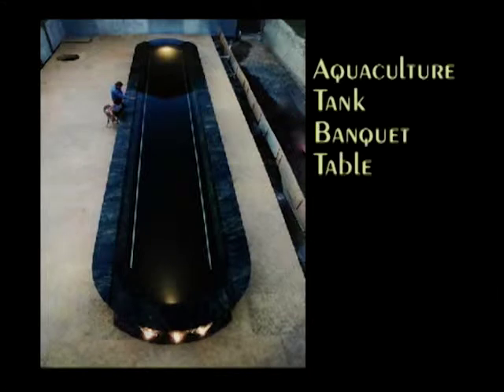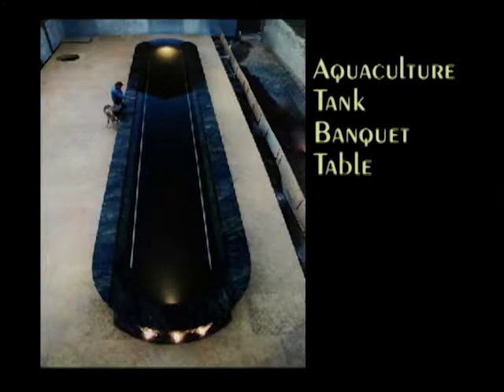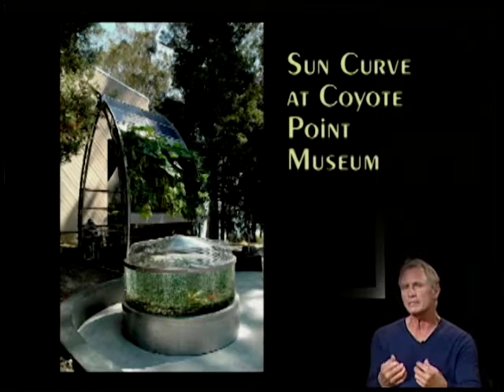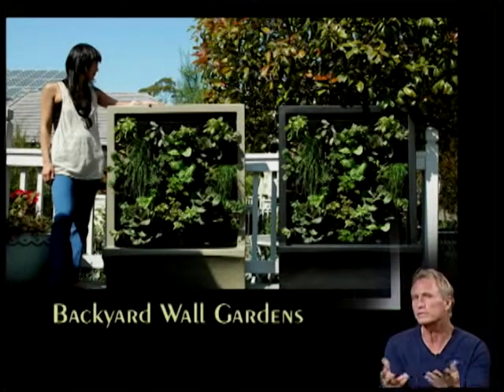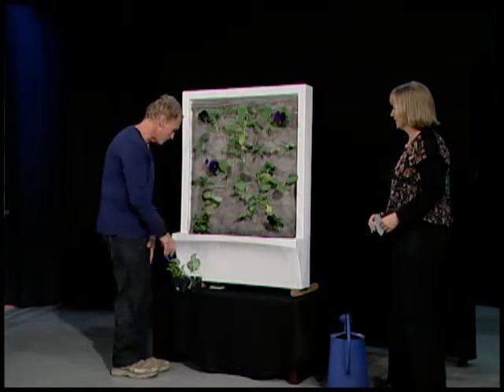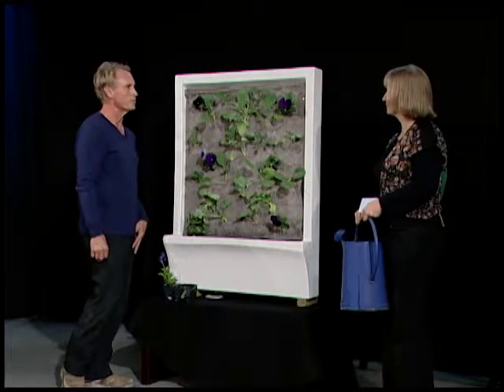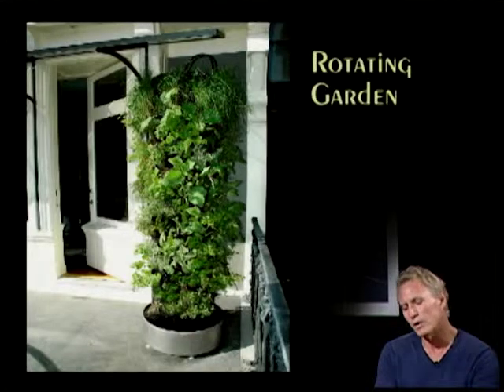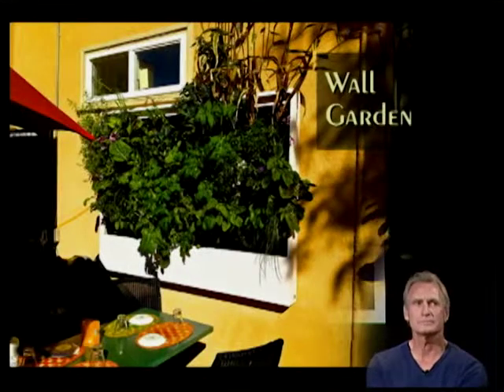Microfarming Art Installations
Stonemason and inventor Paul Giacomantonio demonstrates how to create beautiful wall gardens using fabric as a planting substrate, aquaponics for nutrients and solar and wind energy to power the system.